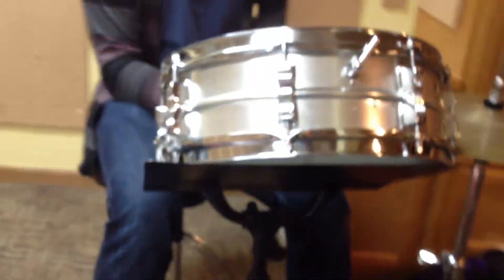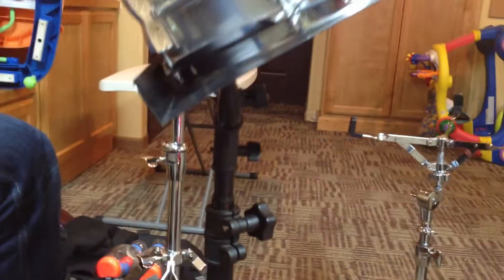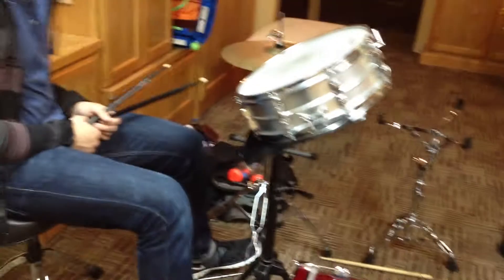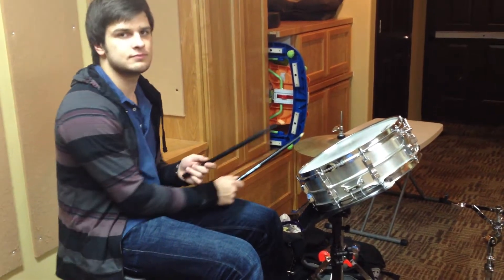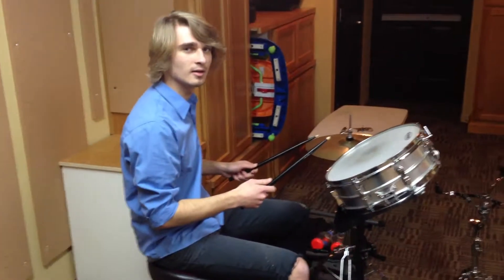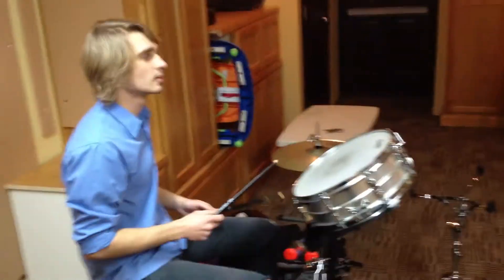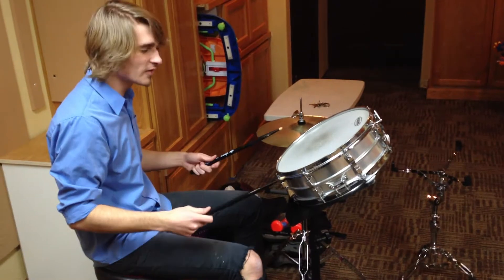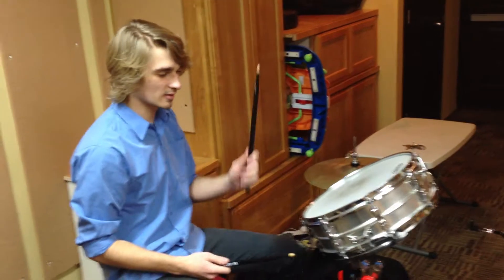Mogene - 2013 DW Snare Stand Introduction (Sneak Preview)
INTRODUCING!!! The NEW DW snare stand! 2013 model - something you have NEVER seen before!!! Enjoy.